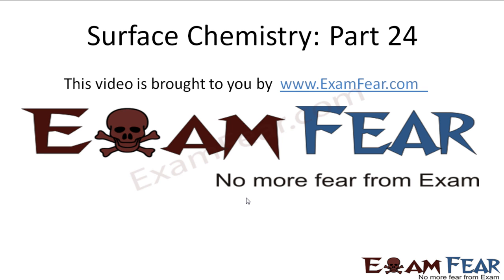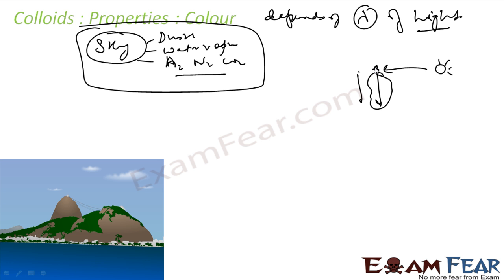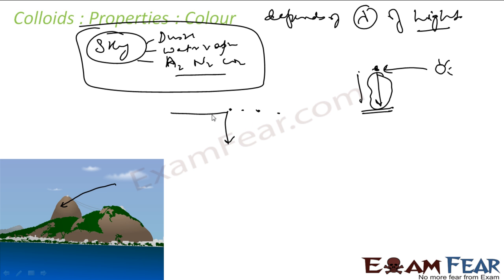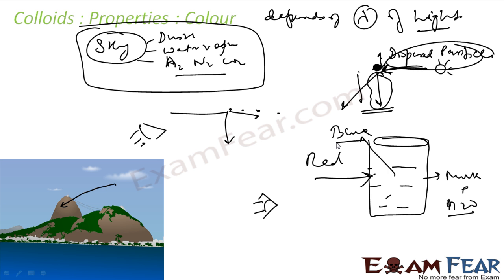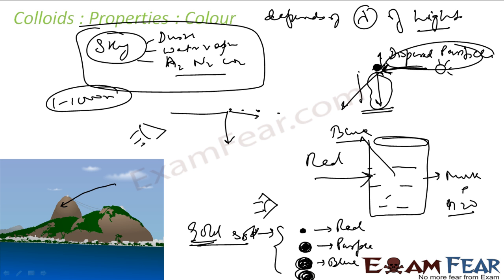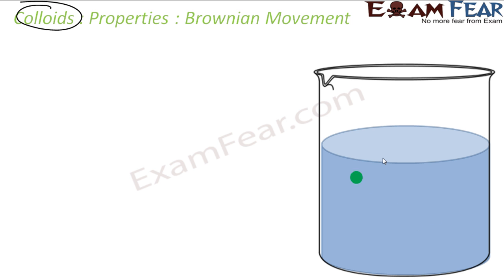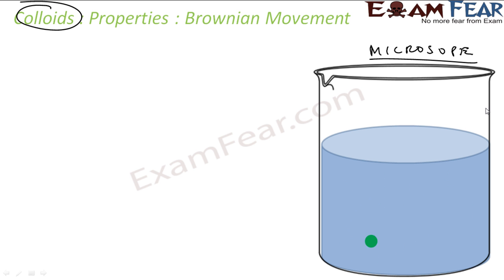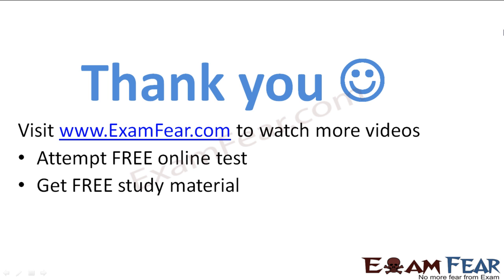Chemistry Surface Chemistry part 24 (Colloid Properties: Brownian movement) CBSE class 12 XII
Chemistry Surface Chemistry part 24 (Colloid Properties: Colour, Brownian movement) CBSE class 12 XII